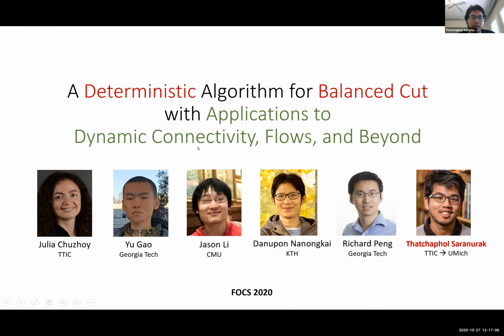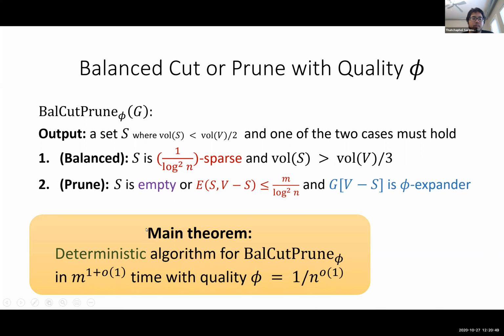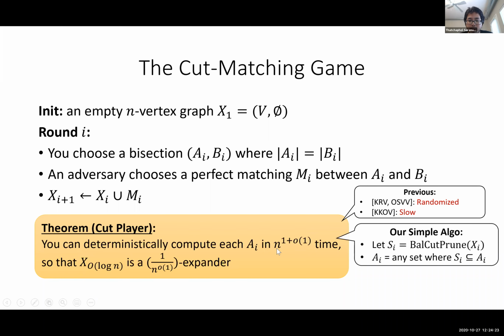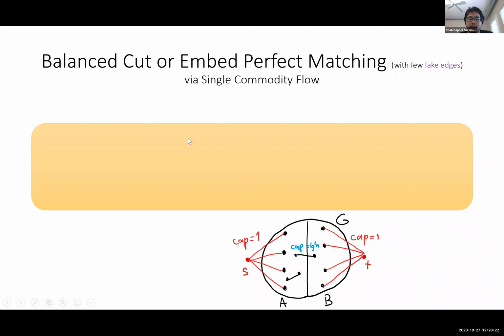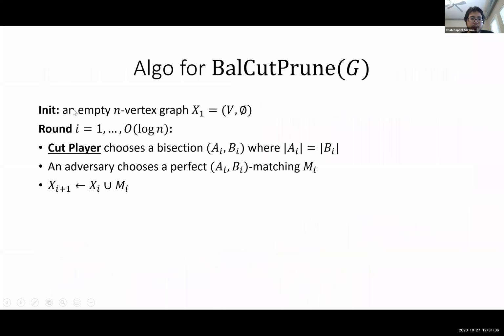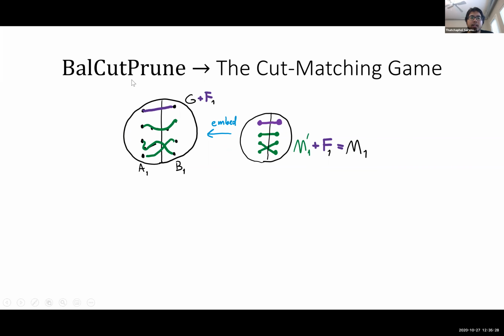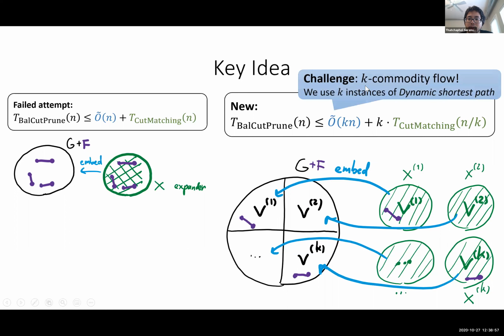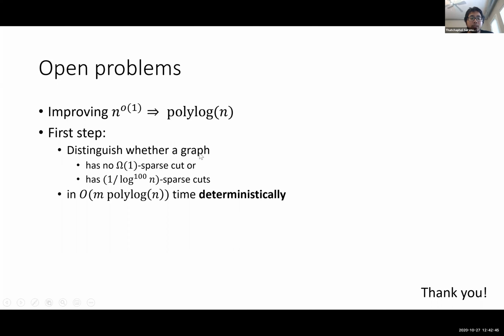A Deterministic Algorithm for Balanced Cut with Applications to Dynamic Connectivity, Flows, and ...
Full title: A Deterministic Algorithm for Balanced Cut with Applications to Dynamic Connectivity, Flows, and Beyond

Julia Chuzhoy; Yu Gao; Jason Li; Danupon Nanongkai; Richard Peng; Thatchaphol Saranurak